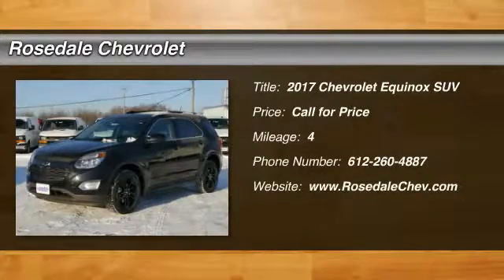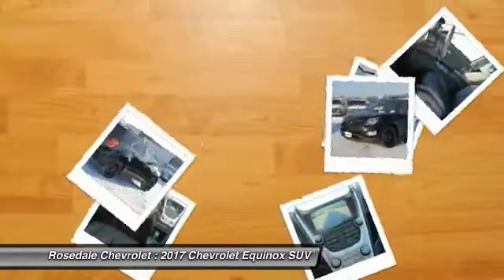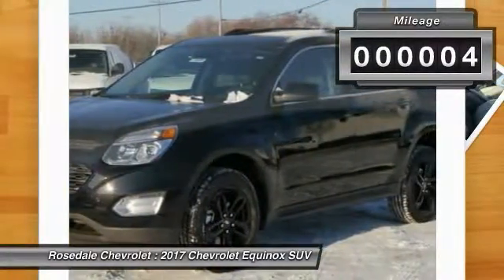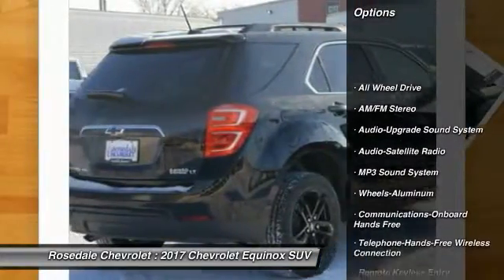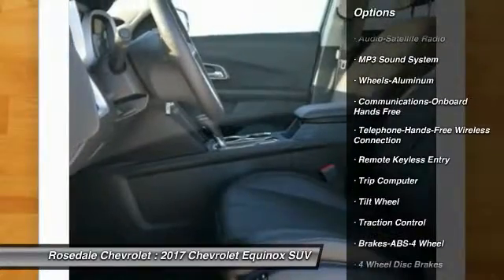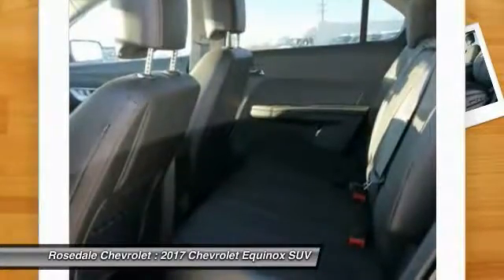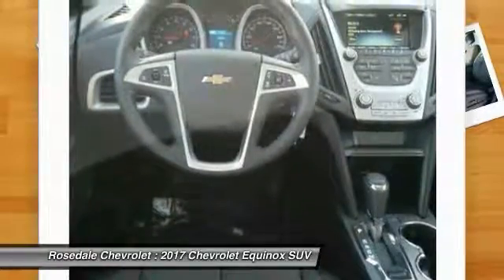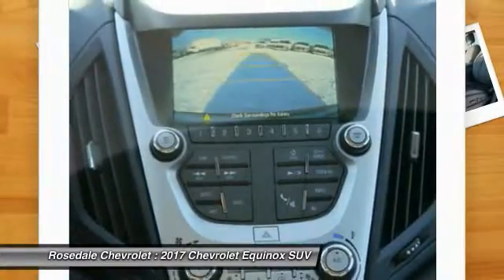2017 Chevrolet Equinox Roseville, Fridley, St. Paul, Minneapolis 175349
Rosedale Chevrolet
2845 Interstate 35 W

Heated Leather Seats Sunroof NAV AUDIO SYSTEM FEATURE PIONEER PREMIUM... Onboard Communications System Back-Up Camera. EPA 28 MPG Hwy/20 MPG City! MOSAIC BLACK METALLIC exterior and JET BLACK interior LT trim. SEE MORE! KEY FEATURES INCLUDE: All Wheel Drive Back-Up Camera Onboard Communications System Keyless Entry Privacy Glass Child Safety Locks Electronic Stability Control Heated Mirrors. OPTION PACKAGES: SUN SOUND AND NAVIGATION PACKAGE includes (CF5) power sunroof and (PCY) Technology Package MIDNIGHT EDITION includes (GB8) Mosaic Black Metallic paint (AFL) Jet Black perforated leather-appointed seats (AAB) Memory settings for the driver seat and exterior mirrors (RRS) 18 aluminum 5-spoke Black slot painted wheels (VQQ) Black roof-rack cross bars LPO Black accented grille and rear fascia CONVENIENCE PACKAGE includes (C68) automatic climate control (BTV) remote vehicle starter system (NP5) leather-wrapped steering wheel with audio and cruise controls (AE8) driver 8-way power front seat adjuster and (KA1) heated driver and passenger front seats SUNROOF POWER TILT-SLIDING WITH EXPRESS-OPEN AND WIND DEFLECTOR TECHNOLOGY PACKAGE includes (UHQ) Chevrolet MyLink radio with Navigation and (UZ8) Pioneer premium 8-speaker sound system SEAT ADJUSTER FRONT DRIVER 8-WAY POWER WITH POWER LUMBAR AUDIO SYSTEM FEATURE PIONEER PREMIUM 250-WATT 8-SPEAKER SYSTEM includes mid-range speakers in each door tweeters in A-pillars a center channel speaker in upper IP and sub-woofer on the rear shelf AUDIO SYSTEM CHEVROLET MYLINK RADIO WITH NAVIGATION 7 DIAGONAL COLOR TOUCH-SCREEN AM/FM/SIRIUSXM STEREO with MP3 playback capability GPS navigation system outside temperature indicator and Radio Data System (RDS) Horsepower calculations based on trim engine configuration. Fuel economy calculations based on original manufacturer data for trim engine configuration. Please confirm the accuracy of the included equipment by calling us prior to p